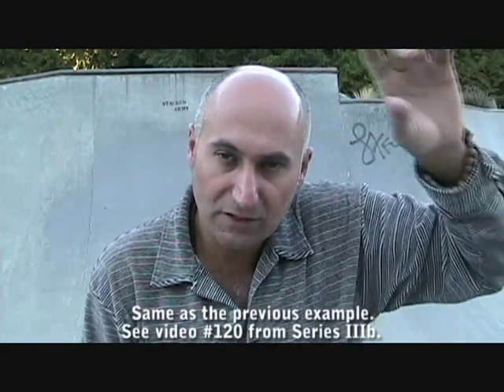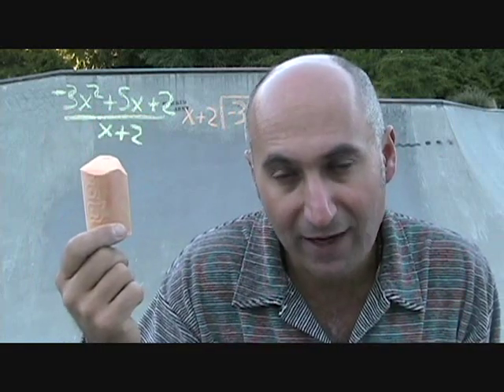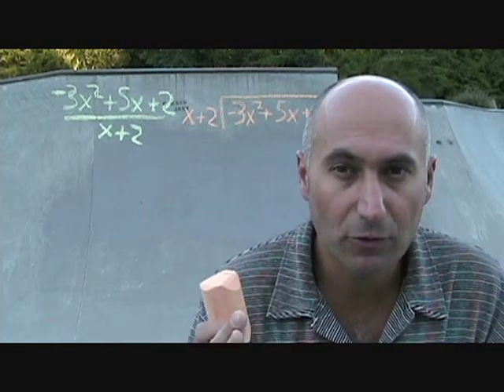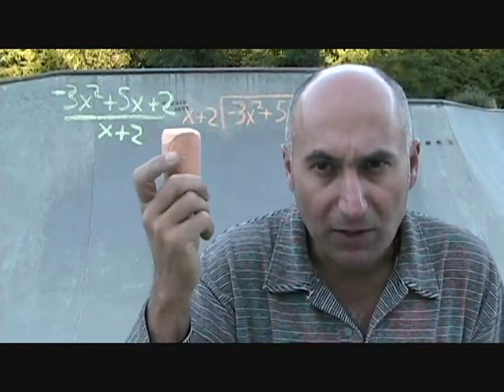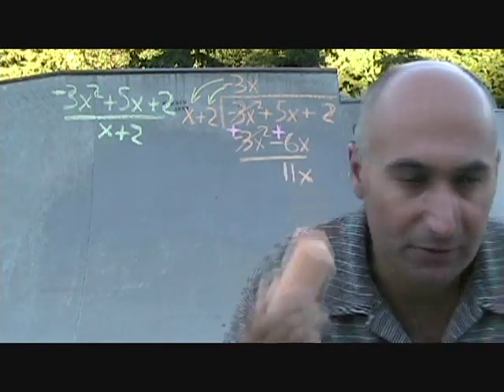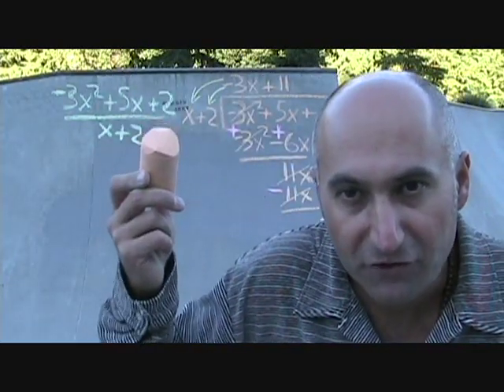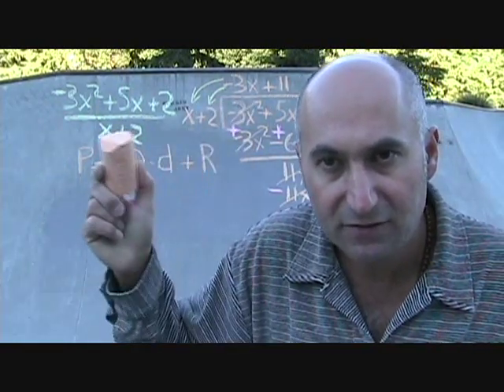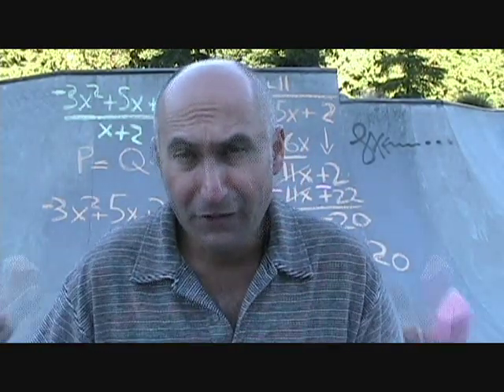Factoring Part 24: Synthetic Division Part 5: Polynomial Long Division (Part 2): Math IIIb (121)